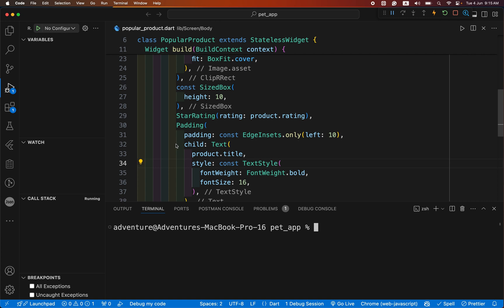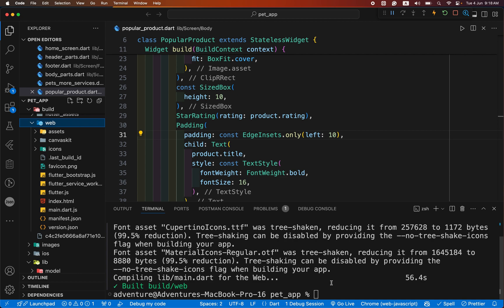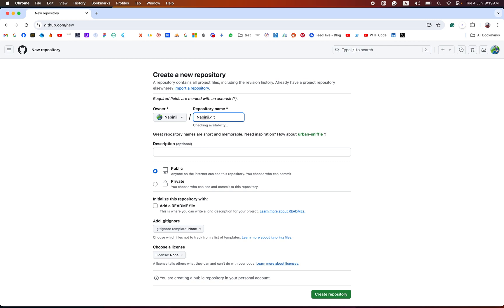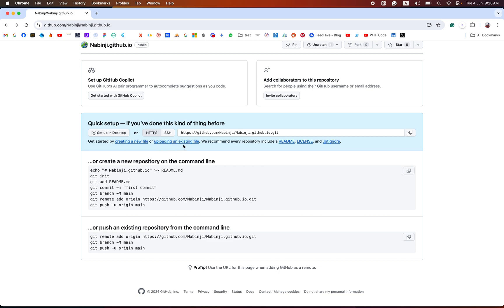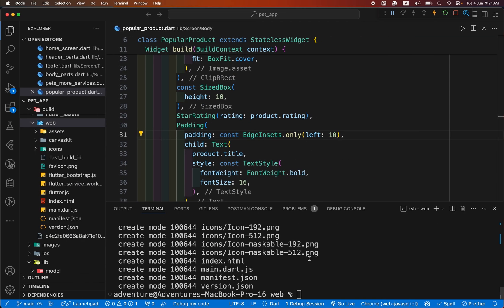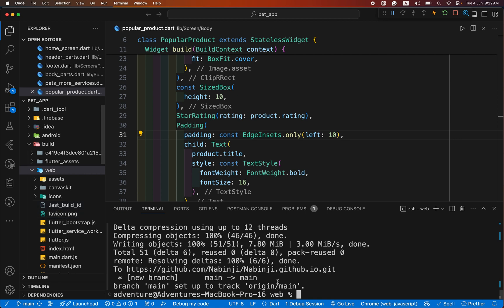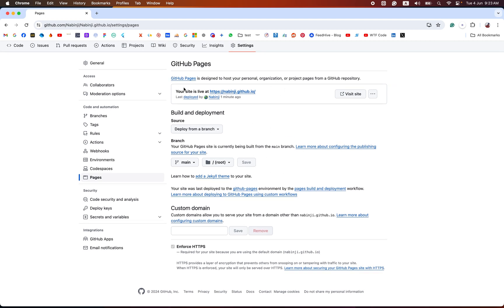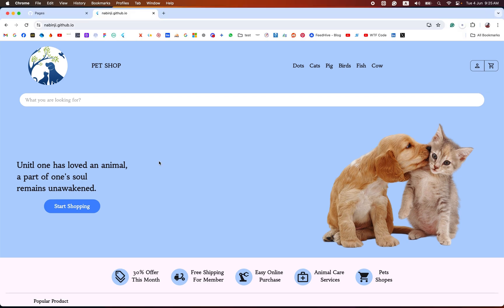How to Host Flutter Web App On GitHub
flutter web github pages,how to host flutter web app on github,how to deploy your flutter web app on github pages, host flutter website on github pages day97 webhosting flutter 100_days_of_flutter_ui flutterui flutter challenge
Source Code: